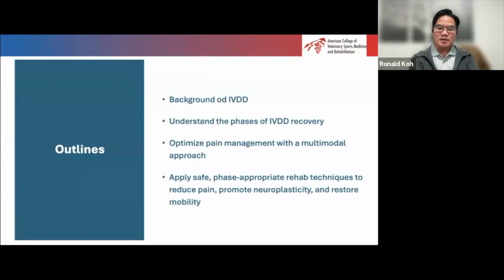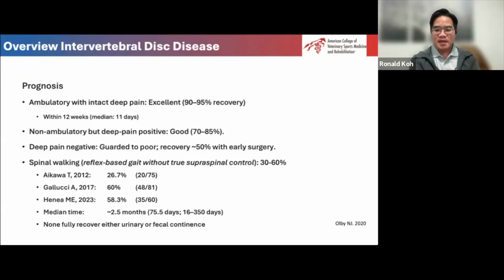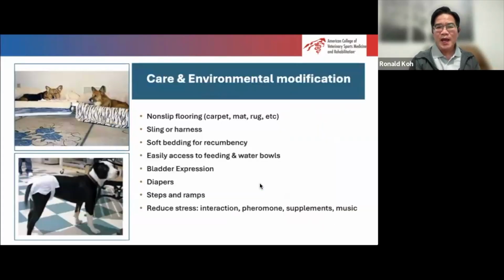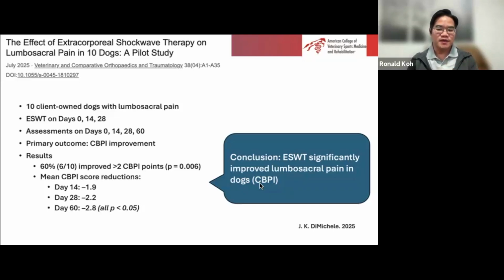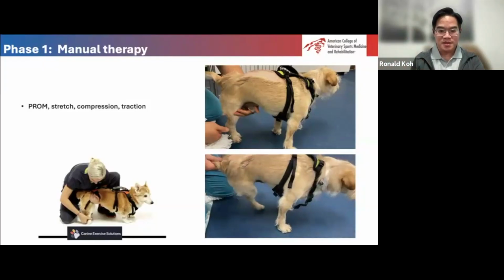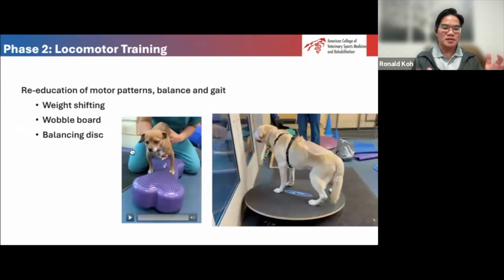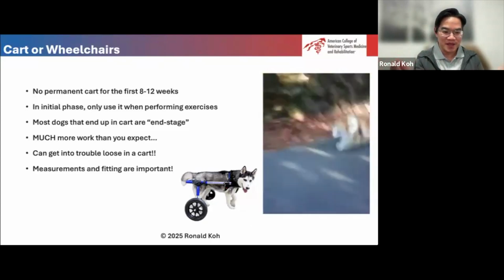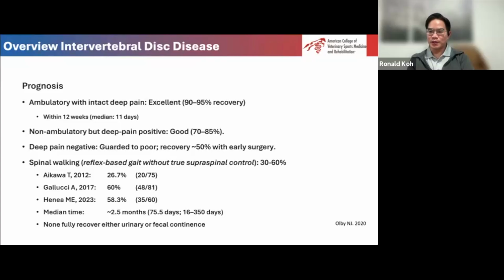Rehabilitation Strategies For Maximizing Functional Recovery in IVDD Patients with Ronald Koh, DVM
Join Dr. Ronald Koh, a board-certified sports medicine practitioner and professor at CHI University, as he shares his extensive expertise on Intervertebral Disc Disease (IVDD) recovery. This comprehensive session covers phases of IVDD recovery, treatment plans, pain management, and rehabilitation techniques for veterinary professionals. Topics include the importance of clear diagnostics, multimodal pain management, neuroplasticity, and progressive rehab strategies to optimize patient outcomes. Perfect for veterinarians looking to deepen their understanding of IVDD management and enhance their therapeutic approaches.

00:00 Welcome and Introduction
01:31 Overview of IVDD Recovery
02:55 Understanding IVDD and Its Types
06:23 Diagnosis and Clinical Signs
09:02 Management Strategies for IVDD
10:54 Prognosis and Recovery
14:44 Neuro Rehabilitation Phases
16:09 Phase One: Inflammation and Pain Management
17:16 Phase Two: Subacute Phase and Healing
18:04 Phase Three: Chronic Phase and Strengthening
21:47 Manual Therapy Techniques
24:45 Advanced Modalities for Pain and Recovery
42:25 Locomotor Training and Gait Patterning
48:48 Creative Exercises for Phase Two
49:14 Gait Patterning and Reflex Stimulation
50:59 Balancing and Core Muscle Exercises
51:41 Proprioception and Assisted Walking
53:07 Transition to Phase Three
53:34 Strengthening and Endurance Training
57:02 Using Wheelchairs and Carts
01:01:07 Summary and Key Takeaways
01:04:43 Q&A Session